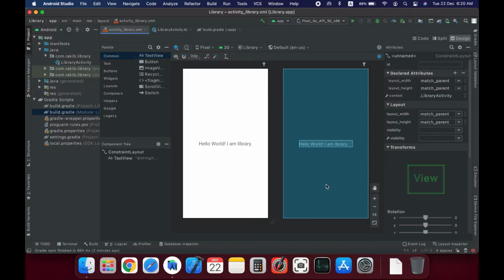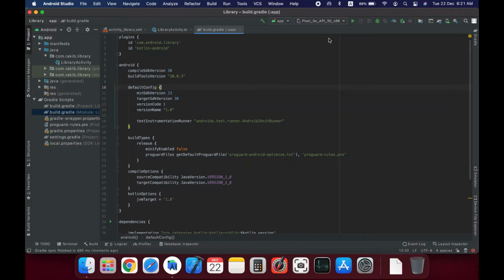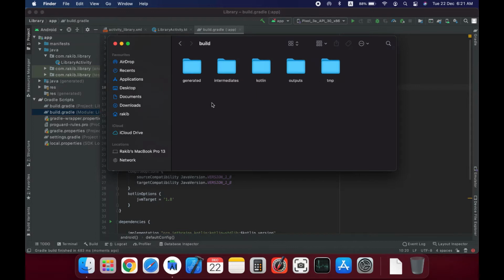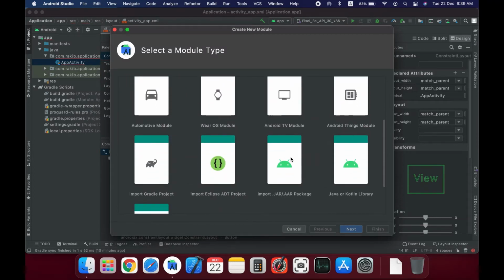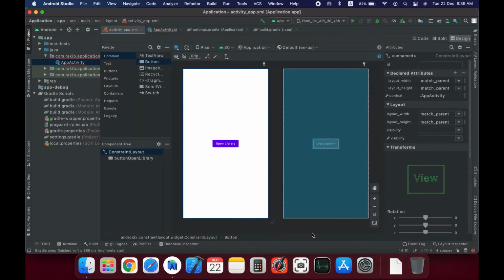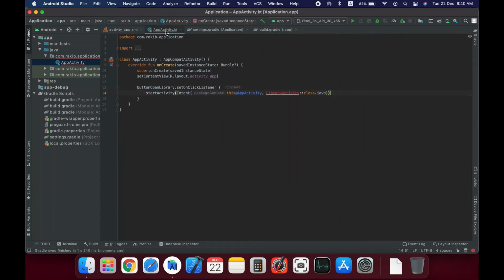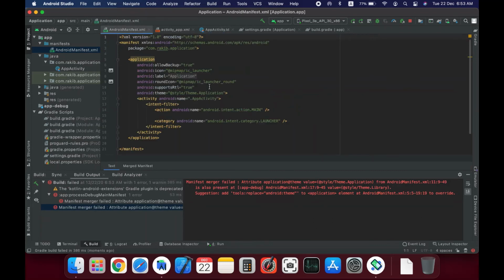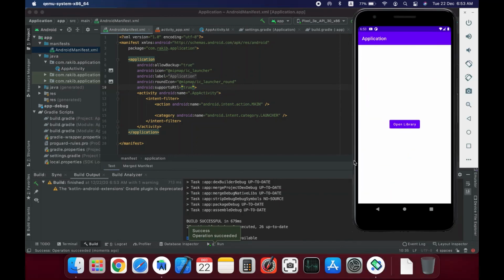Convert App Module to .AAR Library Module and Using it